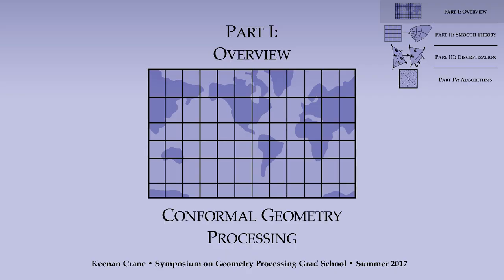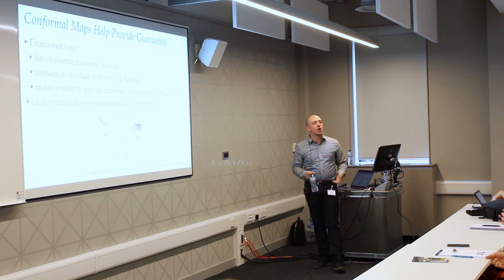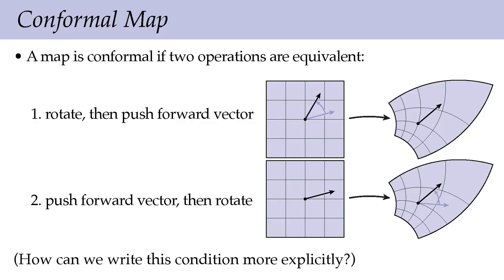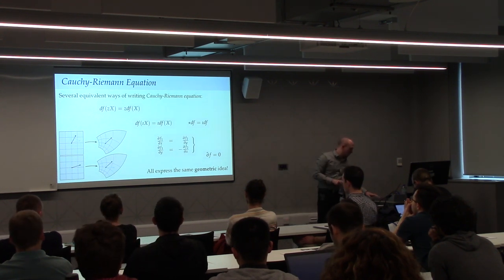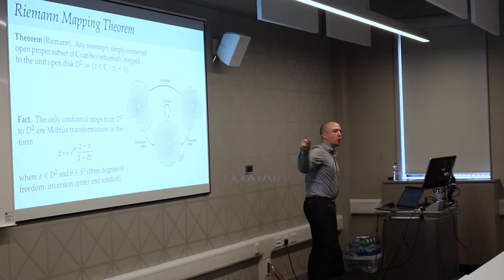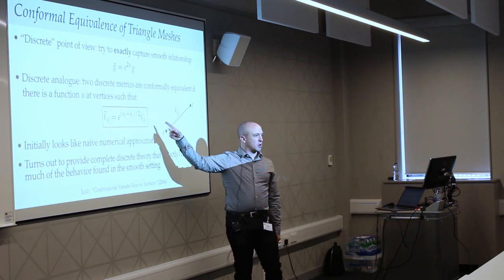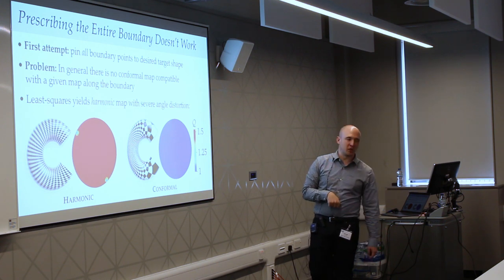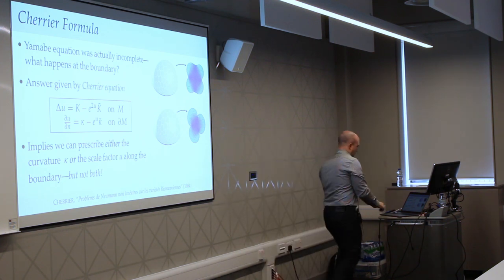Conformal Geometry Processing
Symposium on Geometry Processing
2017 Graduate School Lecture by Keenan Crane

Digital geometry processing is the natural extension of traditional signal processing to three-dimensional geometric data. In recent years, methods based on so-called conformal (i.e., angle-preserving) transformations have proven to be a powerful paradigm for geometry processing since (i) numerical problems are typically linear, providing scalability and guarantees of correctness and (ii) conformal descriptions of geometry are often dramatically simpler or lower-dimensional than traditional encodings. Conformal geometry is also linked to constitutive laws appearing in computational mechanics and 3D fabrication. This lecture will touch on both the mathematical foundations of conformal geometry, as well as recent numerical techniques and applications in 3D geometry processing.